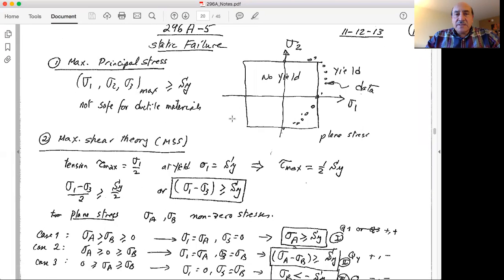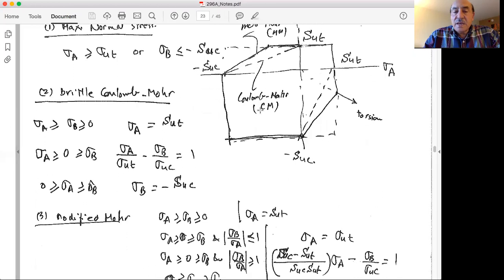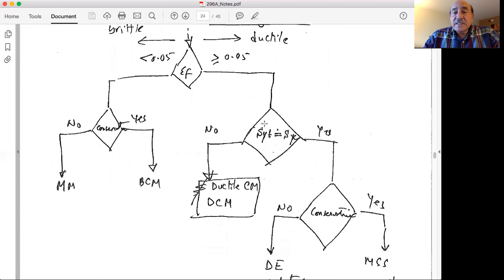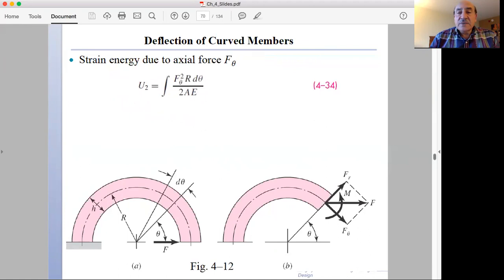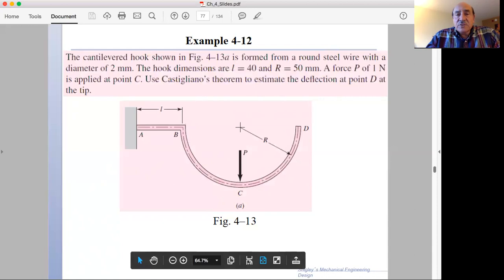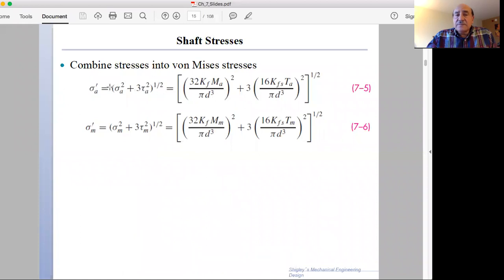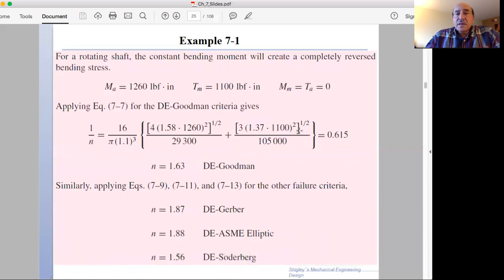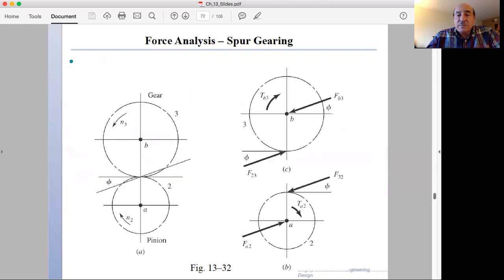Review For Final Exam Summer 2017